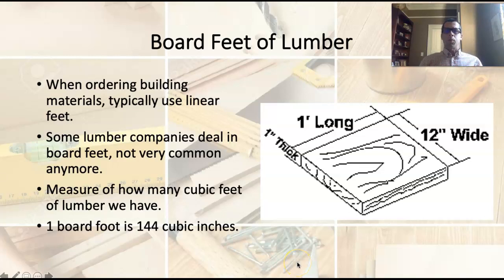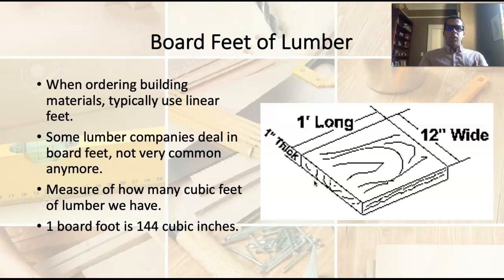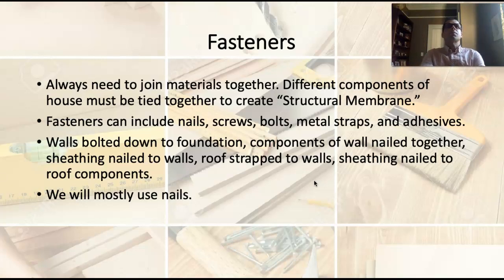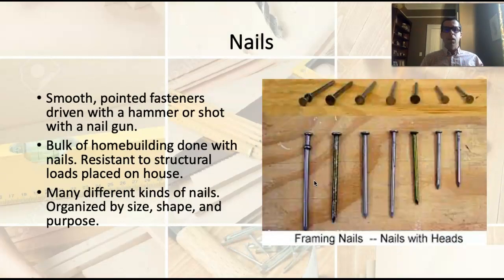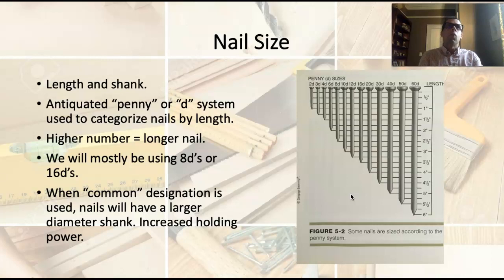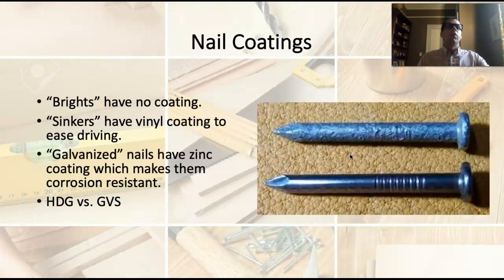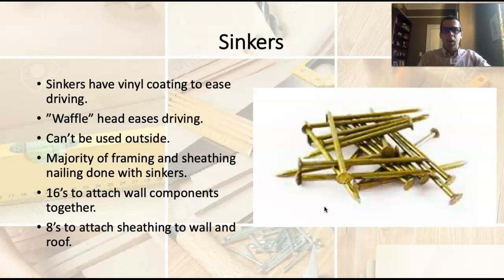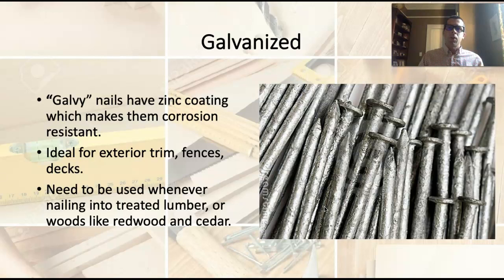Building Materials and Terminology Part 4